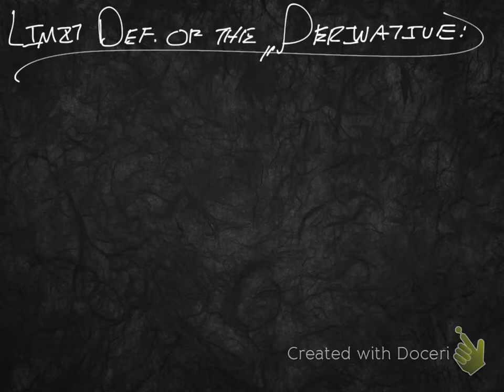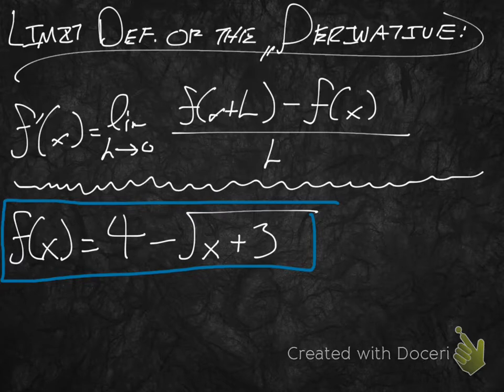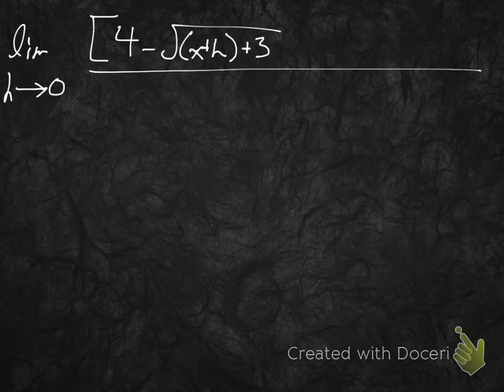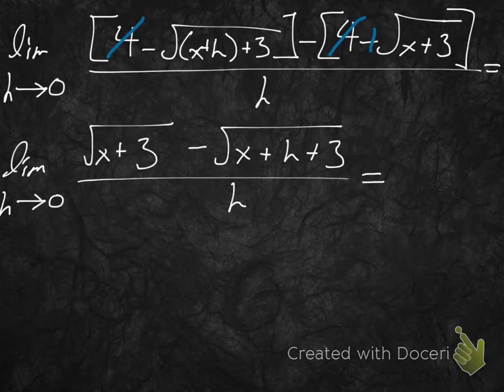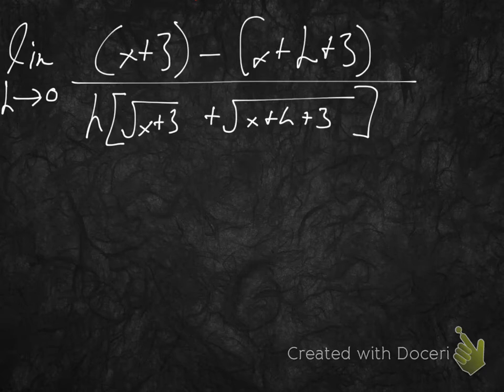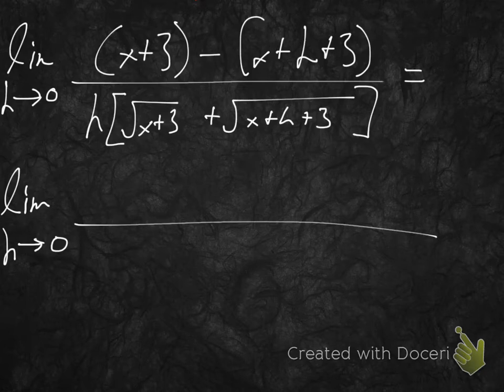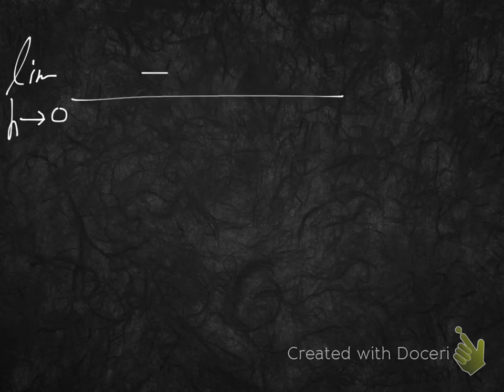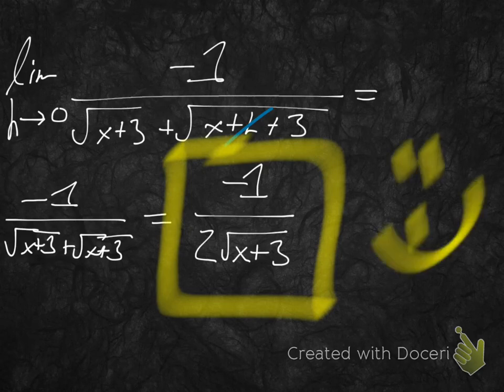Limit Definition of the Derivative: 1st Degree Radical Polynomial Function Example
Detailed, step-by-step walk-through example problem of using the limit definition of the derivative to differentiate a first-degree radical polynomial function.